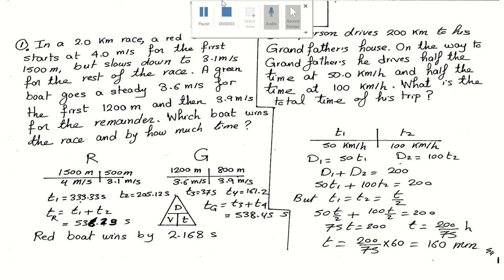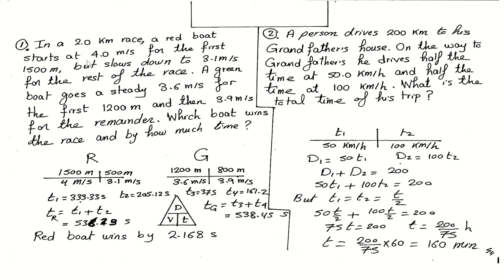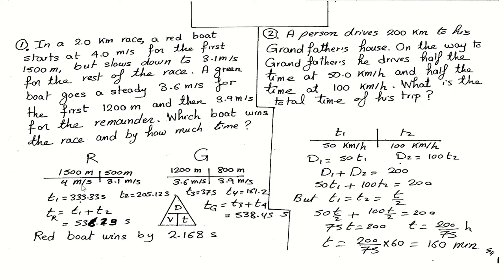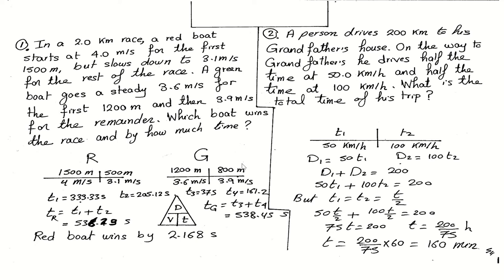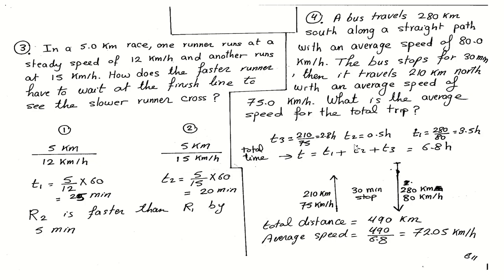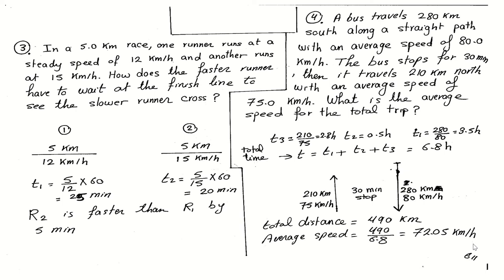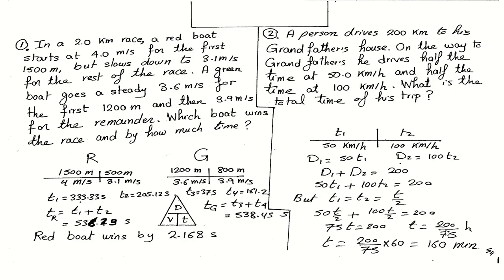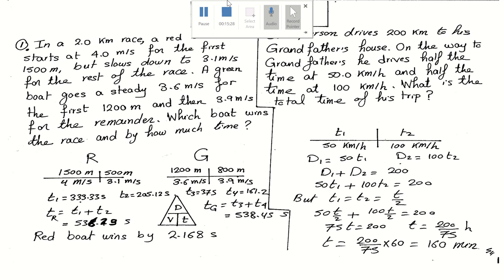Lecture 3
Learn how to calculate average speed